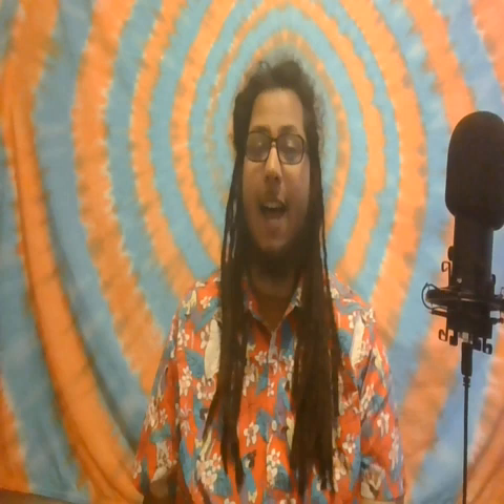Phoenix Ocarina from STL Ocarina Unboxing and First Thoughts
Hello Folks! Today I will be opening up my brand new Ocarina from STL Ocarinas. Today I have ordered the 12 Hole Tenor Phoenix Ocarina, and must say after spending a few more days with it, I am head over heels in love! The resonance and sound is far superiors than other ocarina's I have tried, and the craftsman ship is breathtaking! I plan to order more very soon!